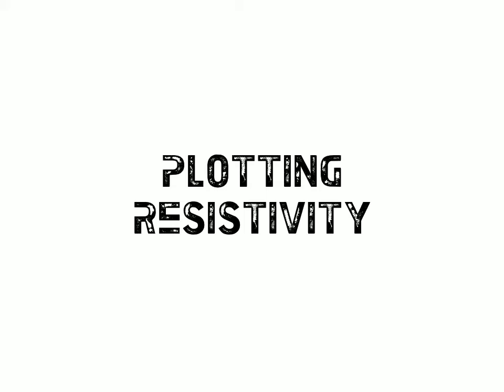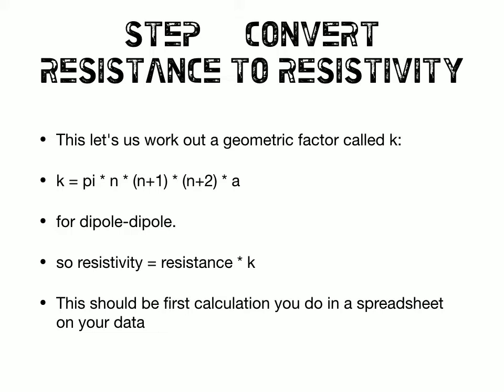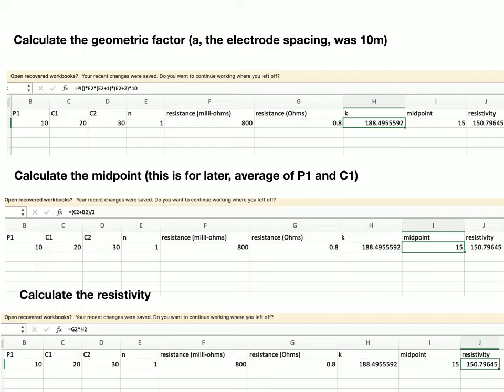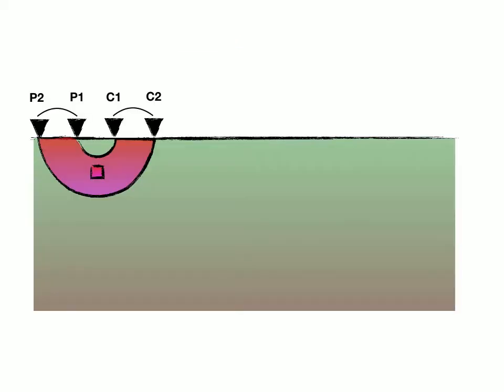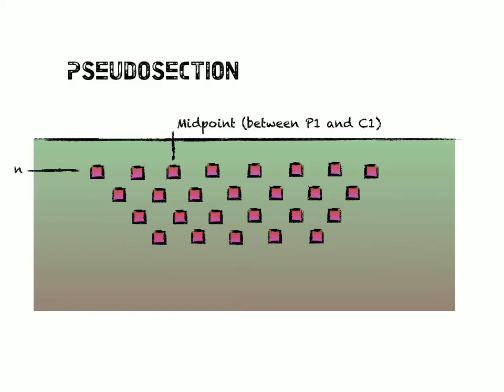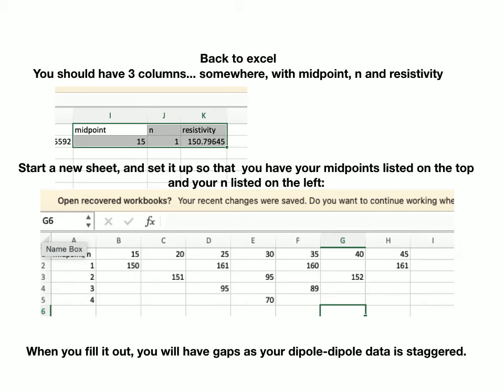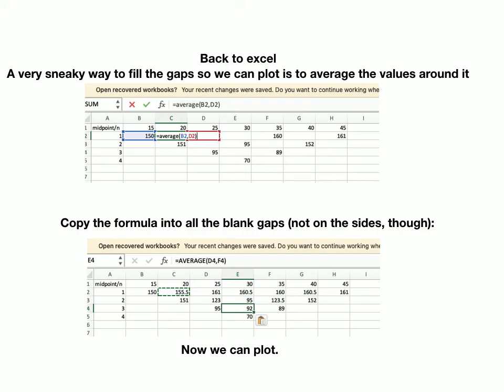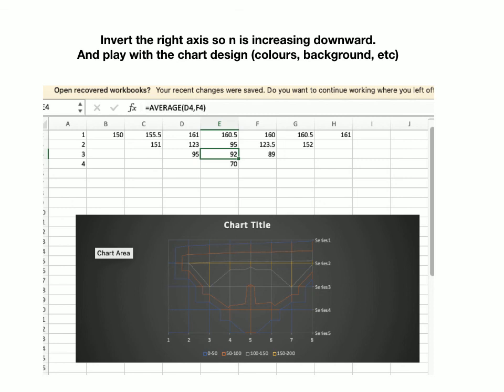Resistivity pseudosections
Fantastic resistivity pseudosections and where to find them.